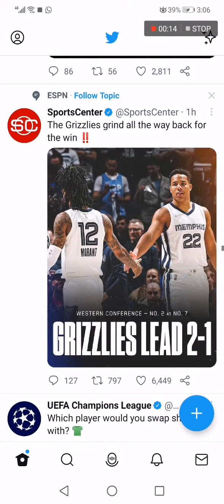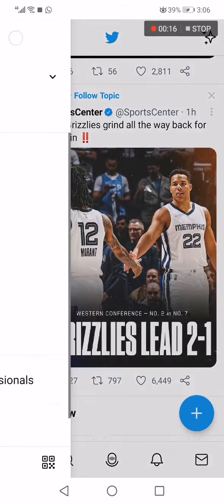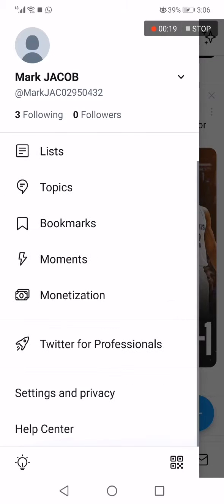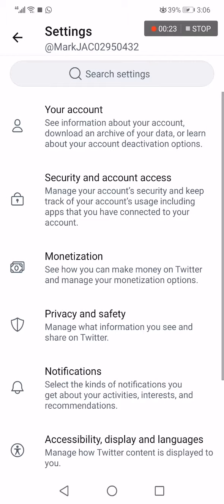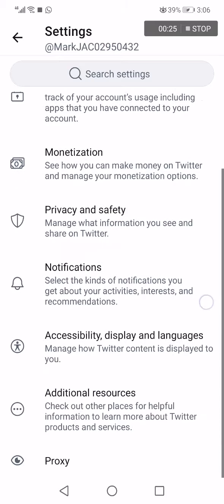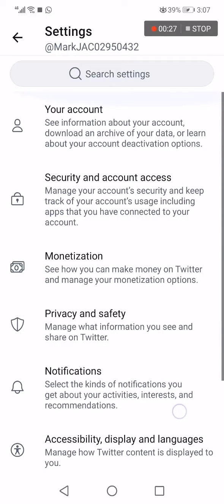How To Manage Notifications on Twitter App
My idols on YouTube:
Mike Vestil
Ali Abdaal
biaheza
Kevin David
Incognito Money
Sara Finance
Everyday Money
Channel Makers
Vidiq
SuperHumans Life